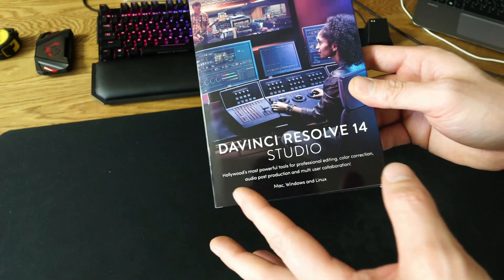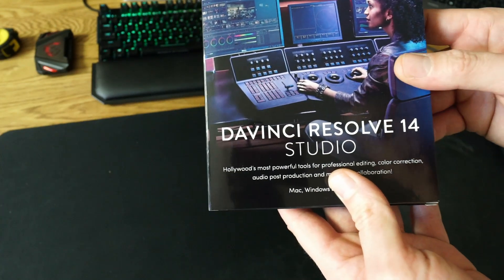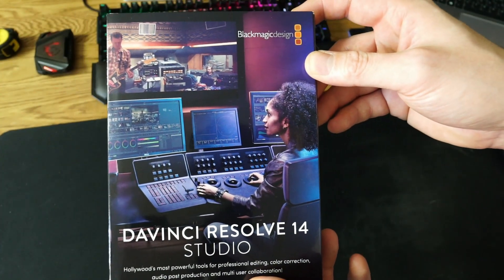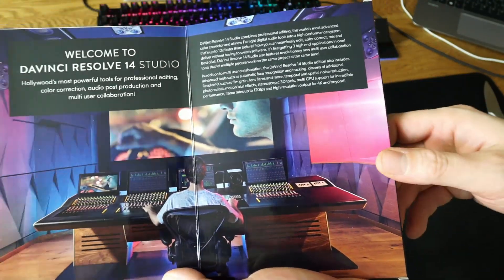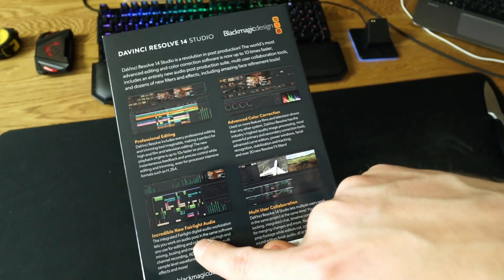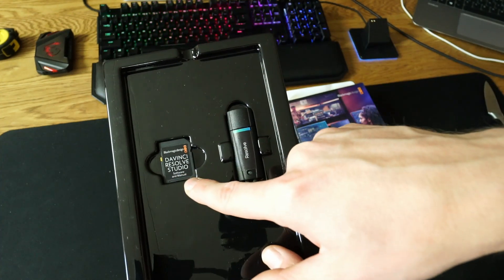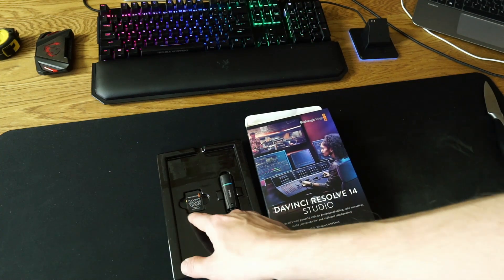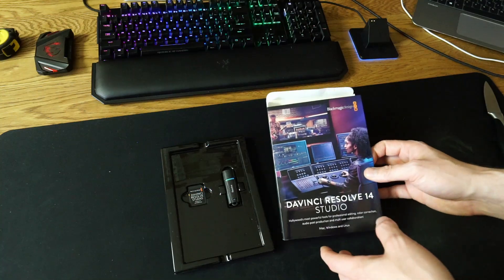Davinci In Da House Resolve 14 Dongle what to expect inside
Hey, today my 4k software upgrade for video and what to expect inside Davinci Resolve 14 Dongle for editing, color correction and professional audio post production, all in a single application!!! last 1080p clip ;) download Davinci for free and test ...  if you like my clip Sub for more clips ... extra info in link below :